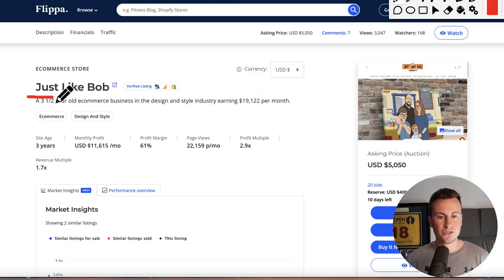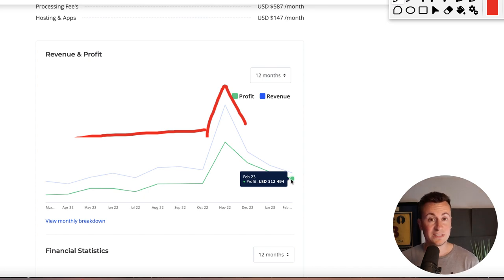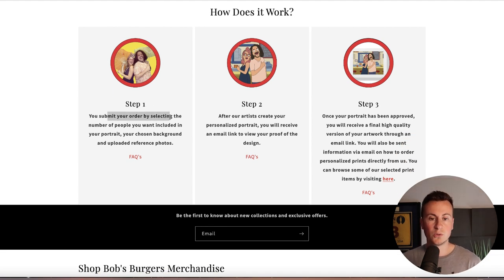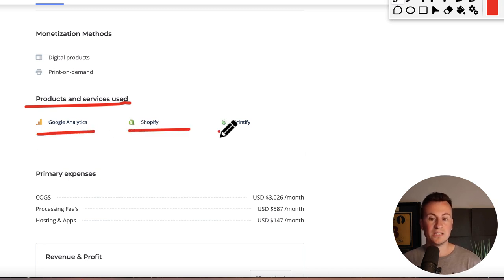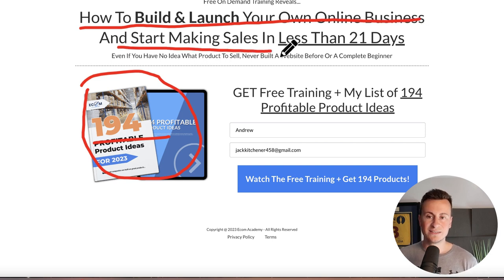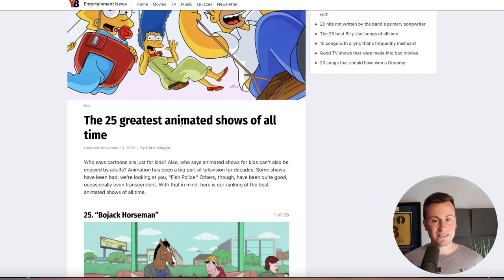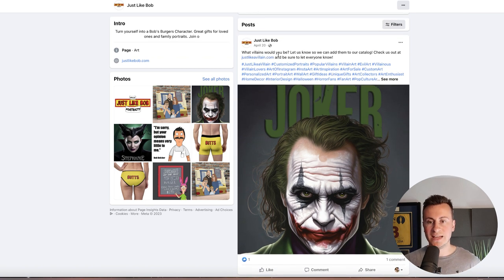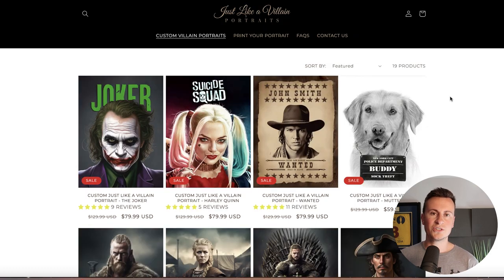$139,383 Profit Product & Store Reveal! (Shopify Print On Demand)